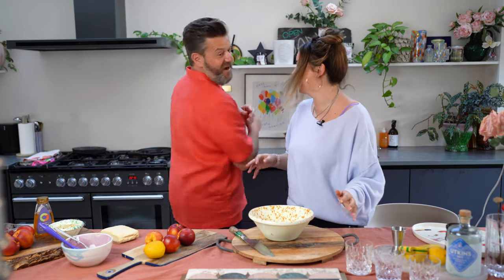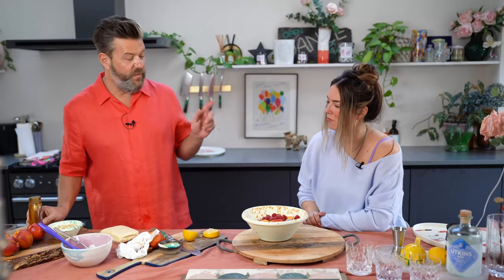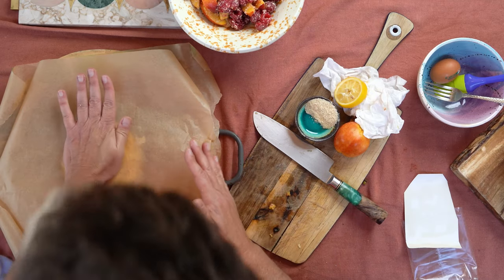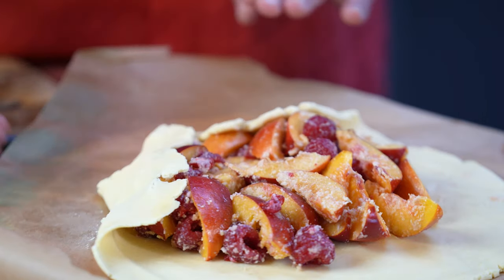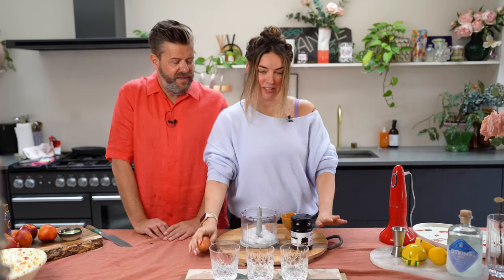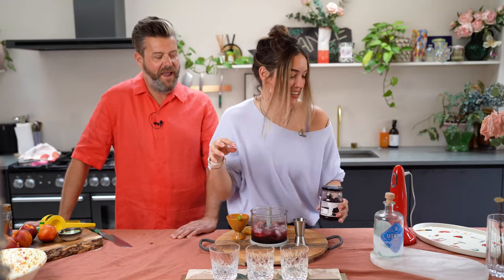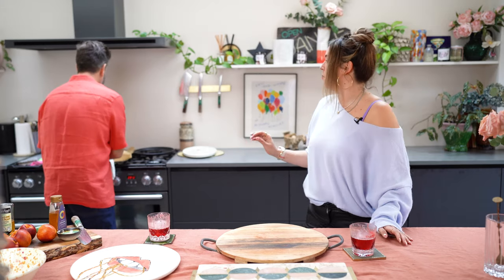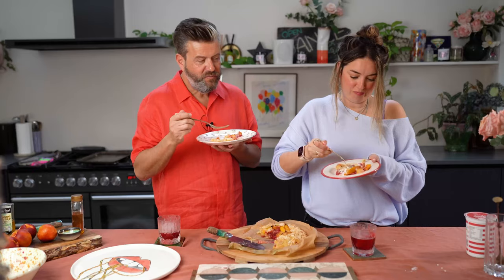MOUTHFULL - The One With The Galette and Cherry Pie Cocktail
• 250g plain flour
• 50g ground almonds
• 150g butter – at room temperature
• 1 tablespoon sugar
• 1 egg yolk
• a little cold water to mix
FOR THE GALETTE
• 5 or 6 peaches or nectarines – stoned and quartered
• 2 tablespoons honey – I love Rowse Organic Honey
• 1 tablespoon ground almonds
• The juice and zest of one lemon
• Almond slithers

Make the pastry by placing the flour, ground almonds butter and sugar into a bowl and stirring together. Add the butter and rub it into the flours using your finger tips until it resembles breadcrumbs.

Add the egg yolk and a splash of water and using your hand, shaped like a claw, start to move it around the bowl and bring it together into a dough. You may need a little more water.

Once the dough forms, flatten it out and wrap it in clingfilm and refrigerate for at least 30 mins.

Meanwhile place the peach quarters into a bowl along with the honey, lemon juice and zest and ground almonds and stir. Set aside.

Pre-heat your oven to 160c fan. Line a baking sheet with parchment paper.

Roll out the dough into a round, roughly 12 inches in diameter. Carefully lift it onto the baking sheet.

Place the peach mix into the centre of the pastry circle and then fold over the edges to create an open package. The pastry may crumble and crack but it’s supposed to look rustic so don’t worry.

Brush a little water or milk around the edge of the pastry and sprinkle with almond slithers and a little sugar.

Bake for 25-35 mins or until the pastry is golden and the top of the apricots are a little brown.

Cherry Pie

• 2 ounces vodka
• 1 ounces lemon juice
• 1 ounce maraschino cherry juice (or grenadine)
• 1 egg white, or 3/4 ounce aquafaba
• For garnish: maraschino cherries

Add vodka, lemon juice, cherry juice and egg white to a cocktail shaker.
Shake vigorously, until a nice froth is achieved.
Add ice and quickly shake again.
Strain and serve.